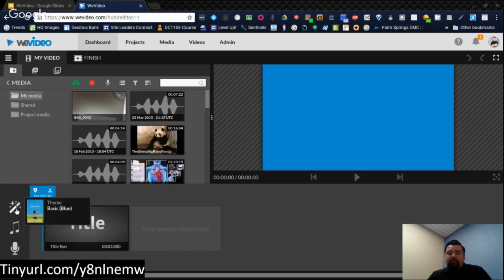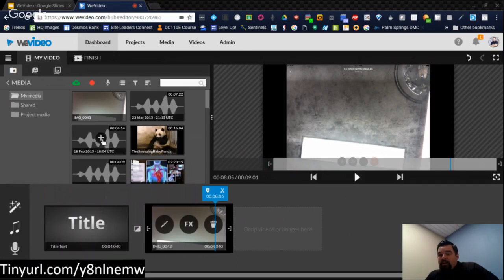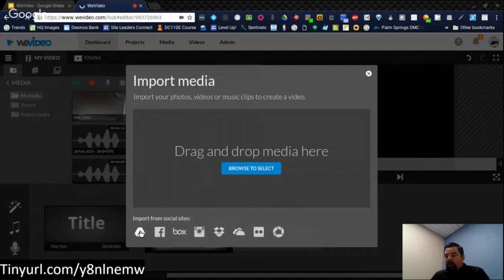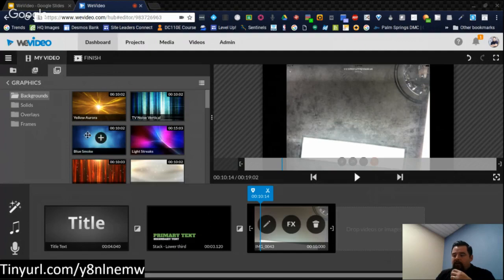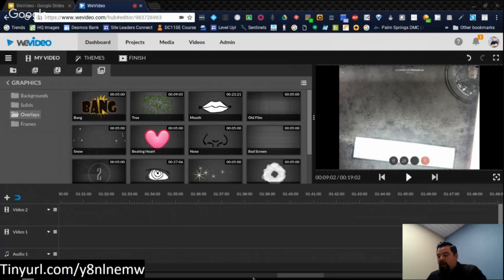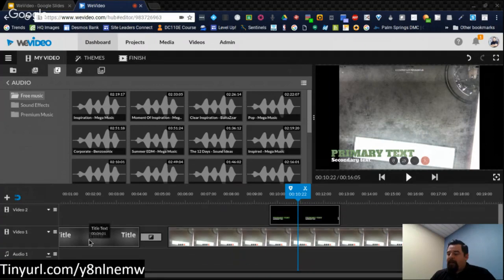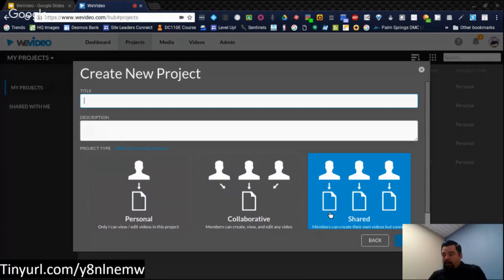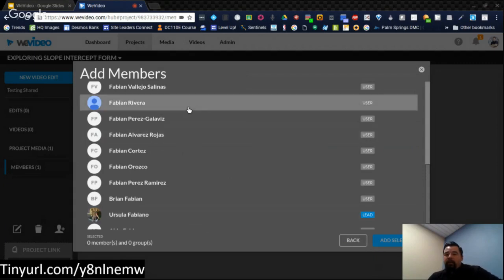Tech TOSA Digital Hour 10.04.17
This stream will be introducing WeVideo for all of our PSUSD folks.